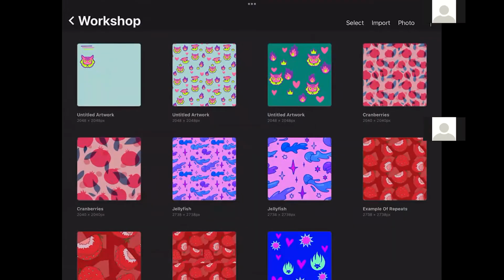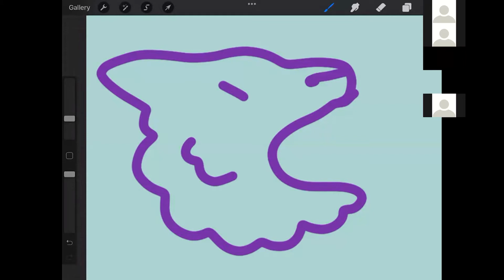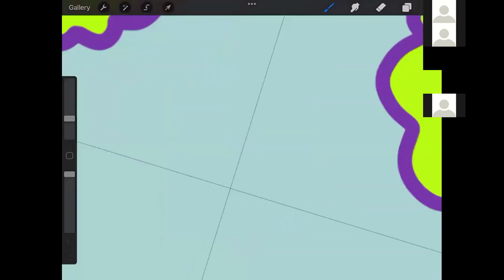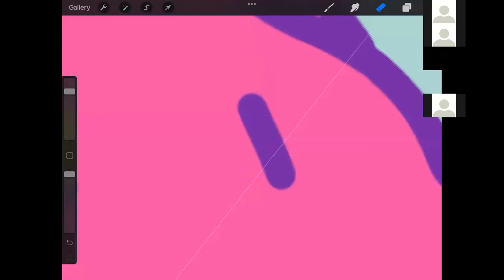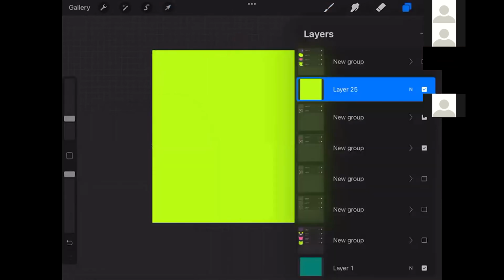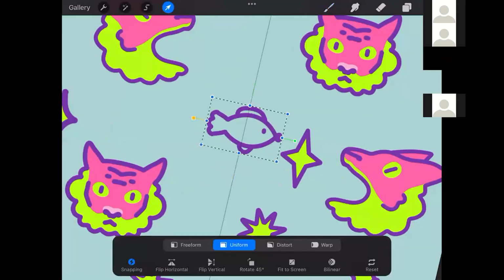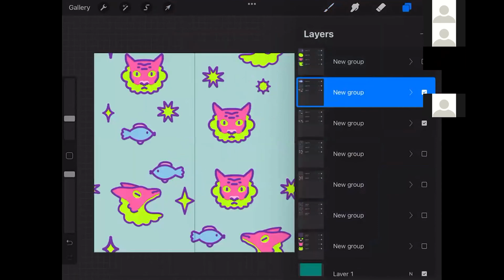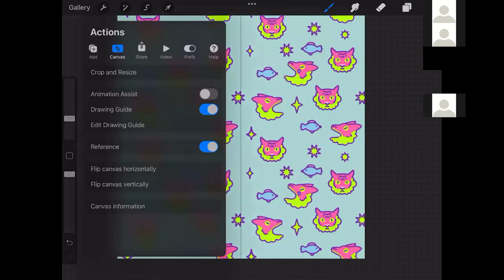How to make repeating patterns on Procreate : UDesign Mini Workshop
Informal but informational workshop by Emily Do on how to make repeating patterns on Procreate. Then learn how to draw you own patterns and make them repeat seamlessly.

UDesign 2022 Mini Workshops
Presented on Feb. 18, 2022

UDesign is a student-run creative design club at the University of Toronto, St. George Campus.
We provide creative design solutions for clients within and outside the University of Toronto, while developing our design skills.